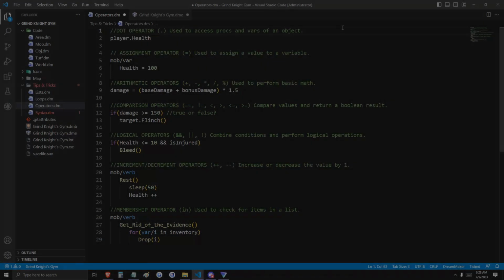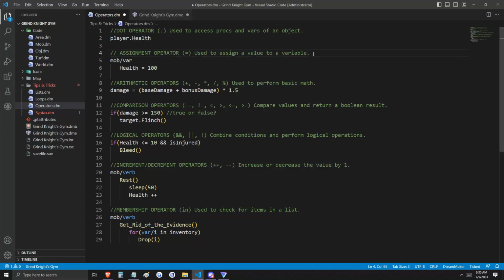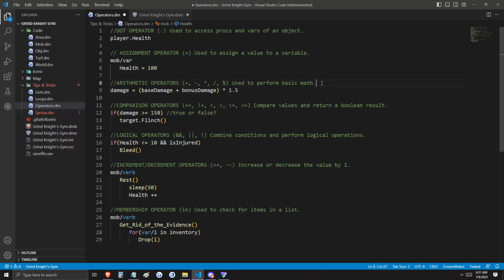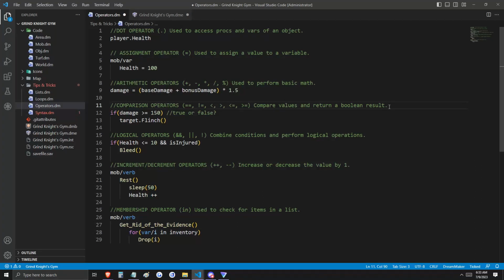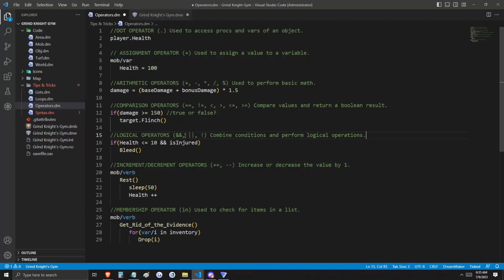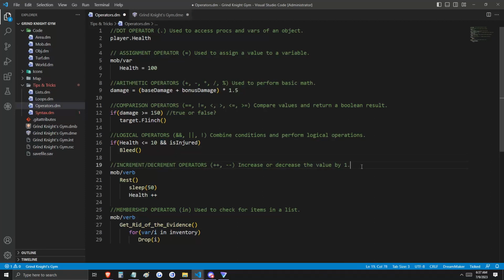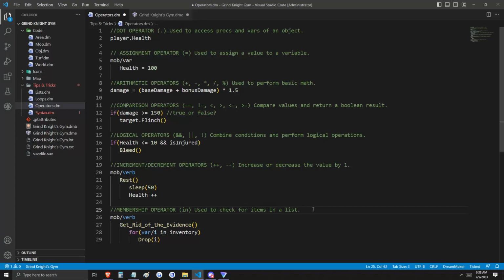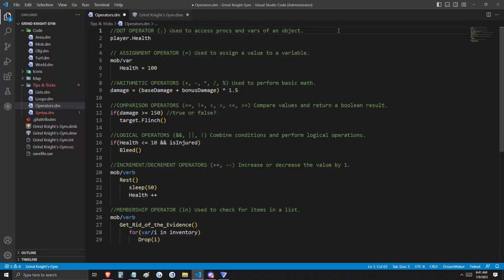Tips & Tricks #4: Operator Basics